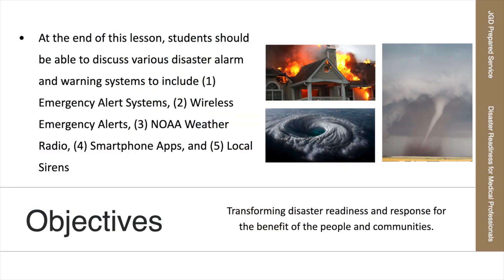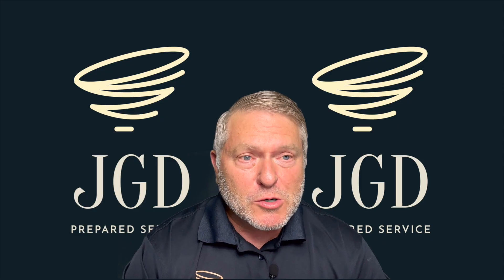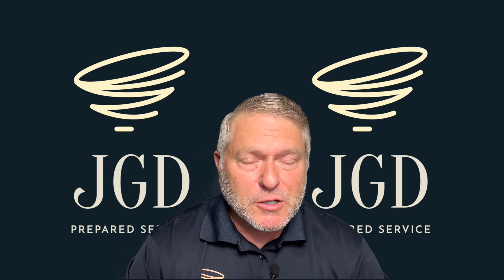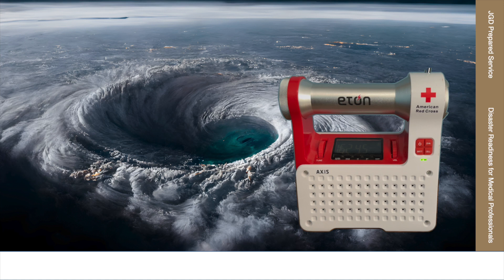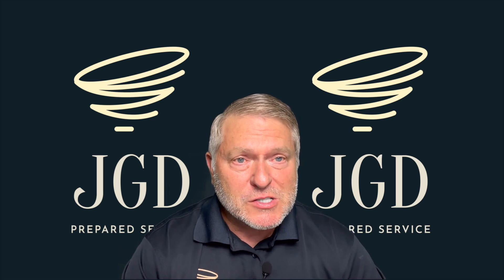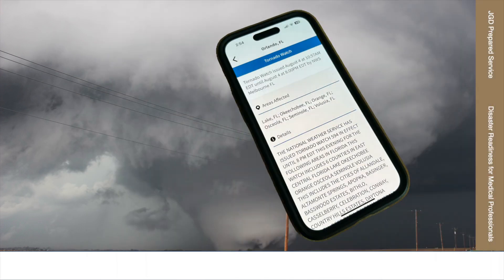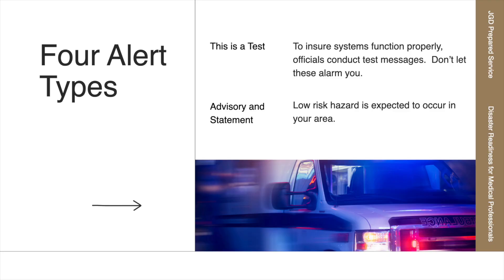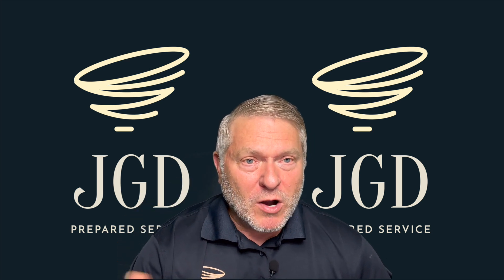Understanding Disaster Alarms: A Guide for Medical Professionals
This lesson is taken from Disaster Readiness for Medical Professionals – AAPA CME – Session One -Lesson 4

Disaster preparedness is essential for everyone, but for medical professionals, the stakes are even higher. Whether it’s ensuring patient safety during a natural disaster or reacting promptly to public health emergencies, medical professionals play a critical role in protecting lives. One vital aspect of preparedness is understanding disaster alarms and warning systems. These alerts provide timely information that allows individuals and communities to take the necessary actions to mitigate risks.

This guide explains the types of disaster alarms, their functions, and how medical professionals can interpret and respond to them effectively. By mastering these systems, medical professionals can further enhance their readiness and decision-making during challenging situations.

Why Disaster Alarms Matter
Disaster alarms serve as life-saving signals during emergencies. They communicate critical warnings—whether it’s a tornado approaching, a tsunami threat, or a public health crisis. For medical professionals, quickly understanding and responding to these alerts can mean the difference between life and death. These alarms also help in coordinating evacuation protocols, deploying resources, and maintaining communication during high-stress scenarios.

To fully grasp their importance, medical professionals need to understand the specific systems in place, what they communicate, and how to act appropriately upon receiving alerts.